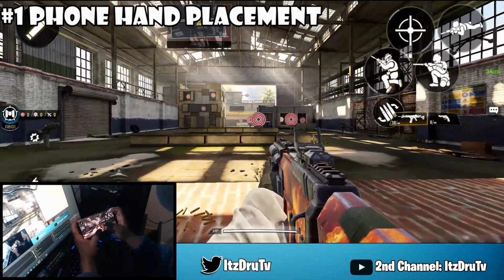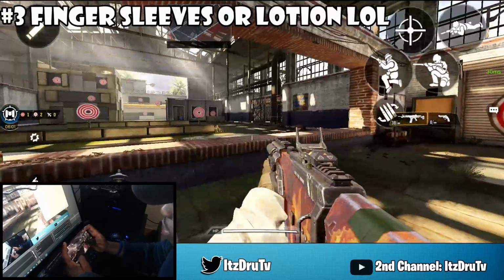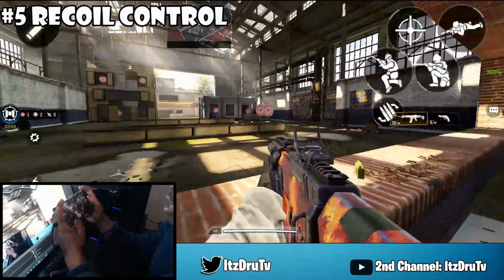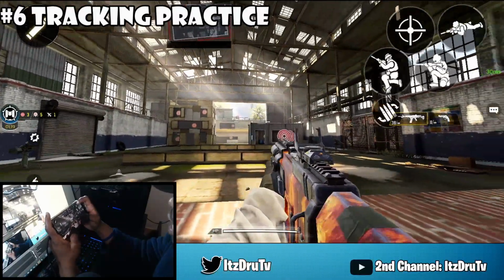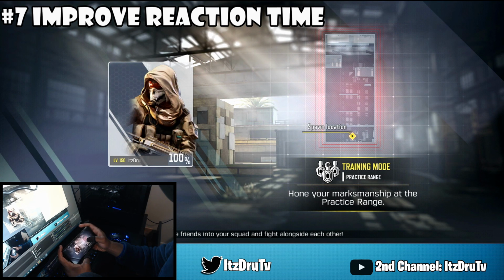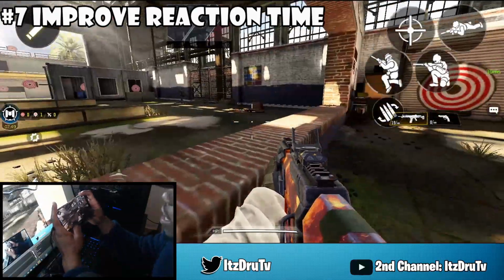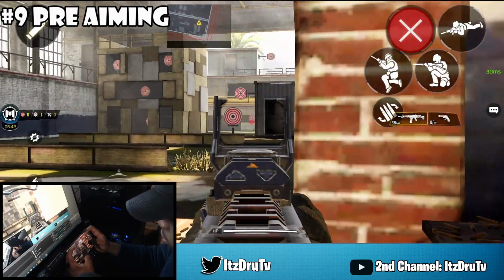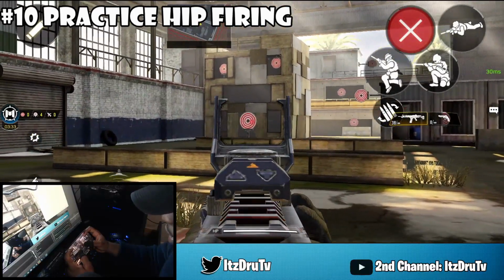How To Aim Better In COD Mobile! Best Settings & Sensitivity Tips & Tricks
Call Of Duty Mobile! How to aim better for phone players! 2 finger thumbs 3 and 4 finger claw! Aim like a Pro!

Info...
Community Links:
Join My Playstation Community @itzDru Community
Discord Name: YaBoiiDru #0450